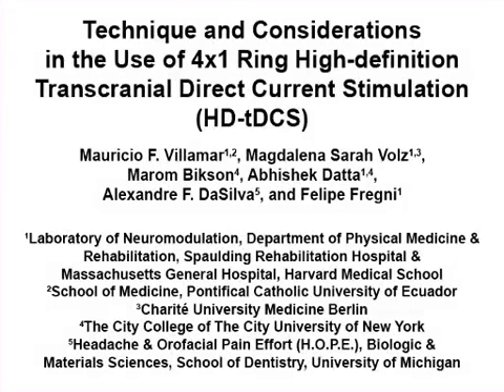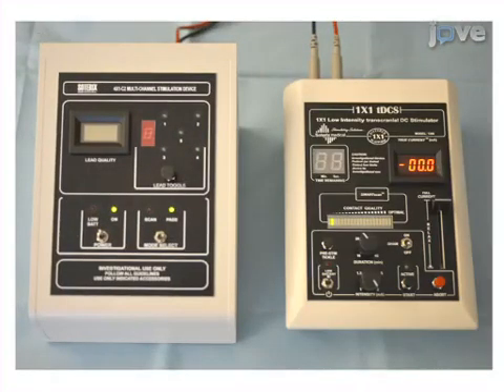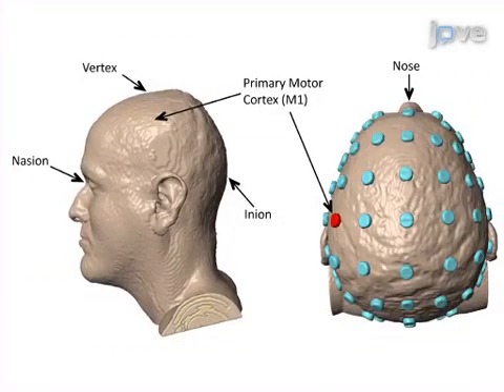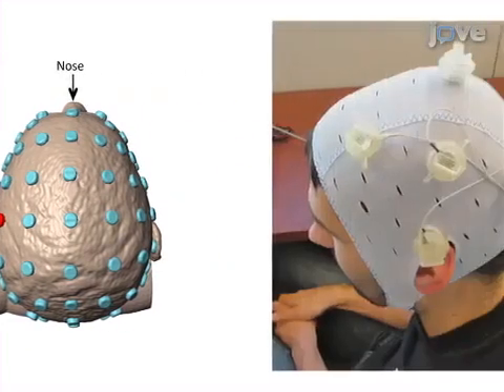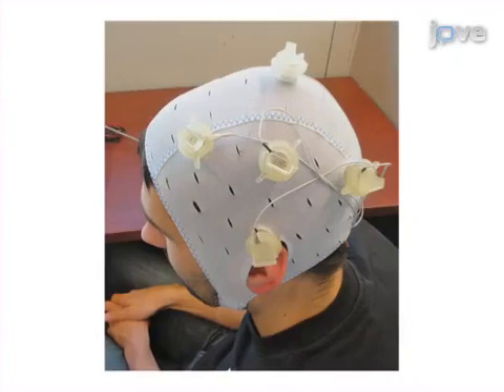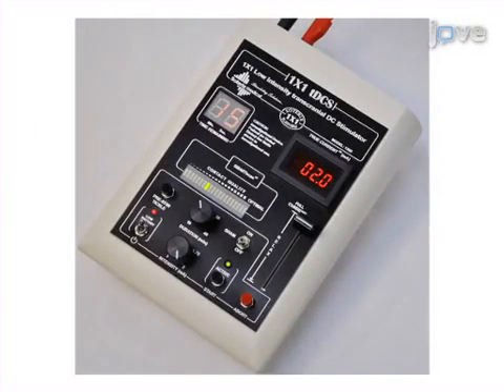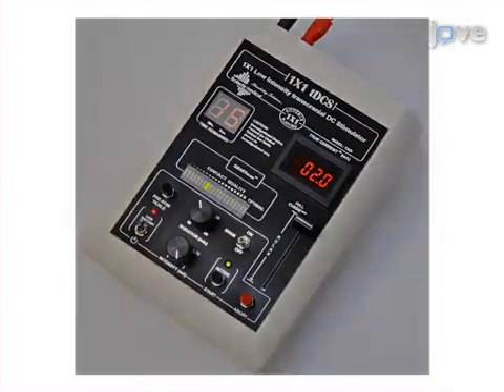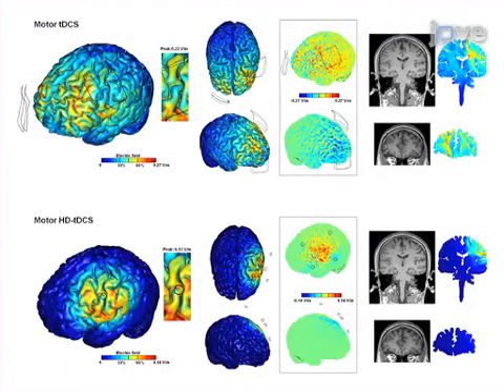Principle of 4x1 ring HD-tDCS | Protocol Preview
Technique and Considerations in the Use of 4x1 Ring High-definition Transcranial Direct Current Stimulation (HD-tDCS) -  a 2 minute Preview of the Experimental Protocol

Mauricio F. Villamar, Magdalena Sarah Volz, Marom Bikson, Abhishek Datta, Alexandre F. DaSilva, Felipe Fregni
Spaulding Rehabilitation Hospital and Massachusetts General Hospital, Harvard Medical School, Laboratory of Neuromodulation, Department of Physical Medicine & Rehabilitation; Pontifical Catholic University of Ecuador, School of Medicine; Charité University Medicine Berlin,; The City College of The City University of New York,; University of Michigan, Headache & Orofacial Pain Effort (H.O.P.E.), Biologic & Materials Sciences, School of Dentistry;

High-definition transcranial direct current stimulation (HD-tDCS), with its 4x1-ring montage, is a noninvasive brain stimulation technique that combines both the neuromodulatory effects of conventional tDCS with increased focality. This article provides a systematic demonstration of the use of 4x1 HD-tDCS, and the considerations needed for safe and effective stimulation.